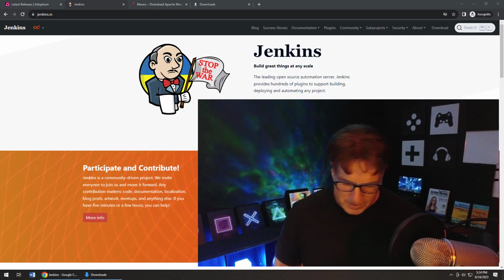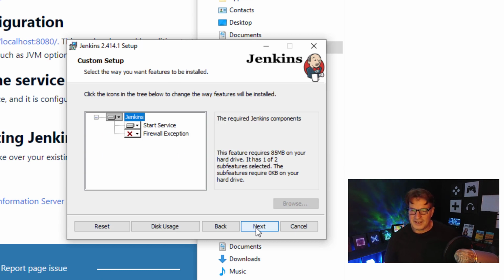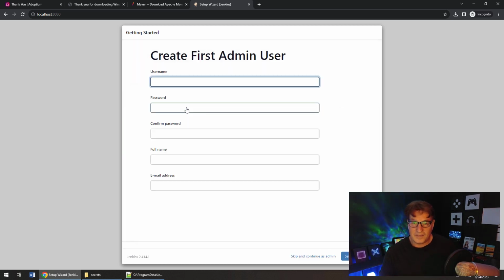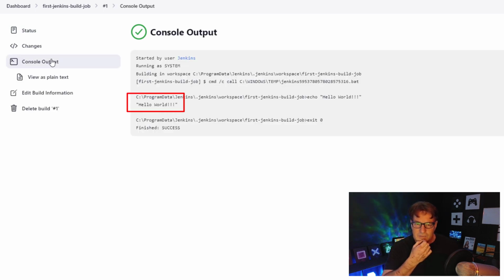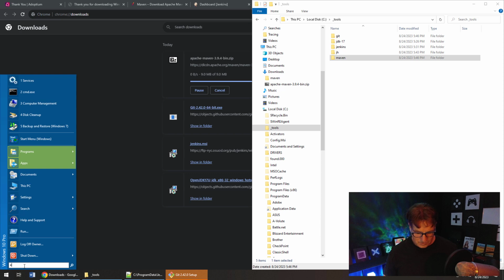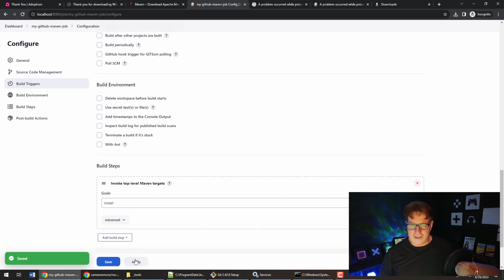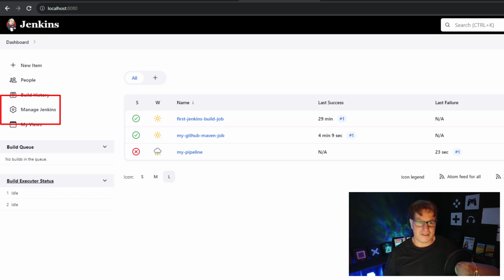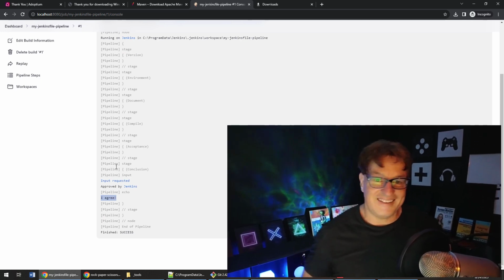How to Install Jenkins and Build CI/CD Pipelines on Windows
If you want to install Jenkins on Windows, there's a few things you'll need.

The bare minimum is a JDK installation, preferably Java 17 or better.

And then you'll off course need to figure out which Jenkins install option you'd prefer:

- A preconfigured Jenkins image?
- A runnable Jenkins WAR file?
- The Jenkins installer?

In this Jenkins tutorial I take you through a full Jenkins installation on Windows using the Jenkins installer.

But we then follow through will a full introduction to Jenkins as we install Git, install Maven, create a Jenkins build job that compiles code and builds a Java artifact. And we even create a declarative Jenkins pipeline that pulls from GitHub and takes user input.

If you want a quick, whirlwind tour of Jenkins, then check out this Jenkins CI tutorial. It's more than just a look at how to install Jenkins on Windows!